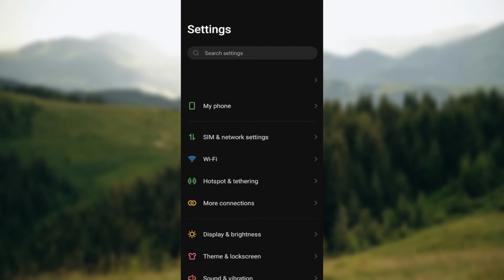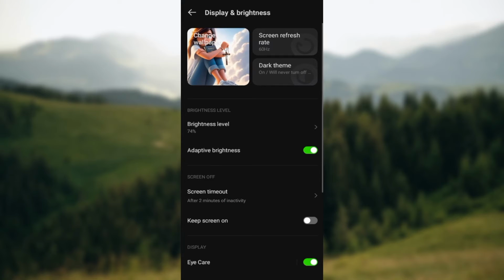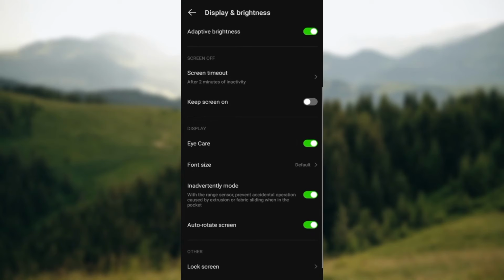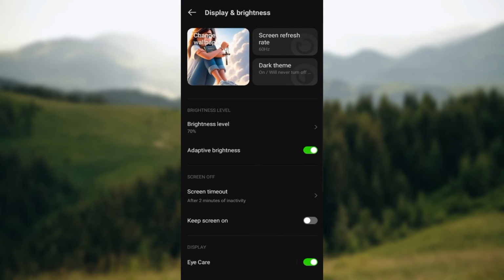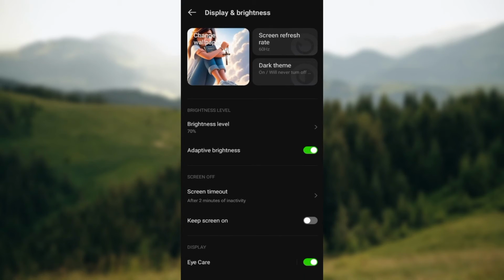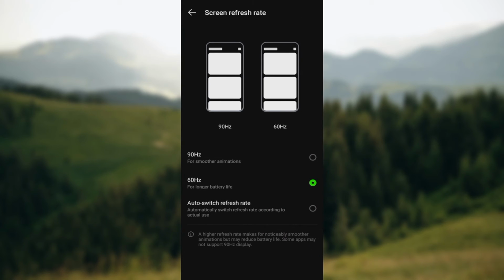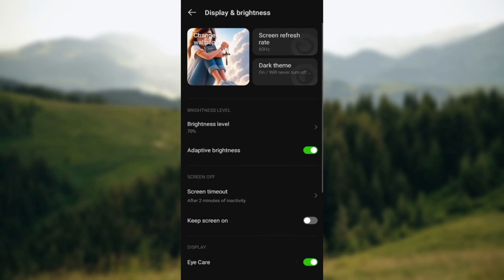How To Change Screen Recording Resolution On Android (Easiest Way)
In this video I will show you How To Change Screen Recording Resolution On Android. It would be good if you watch the video until the end so that you don't miss important steps.